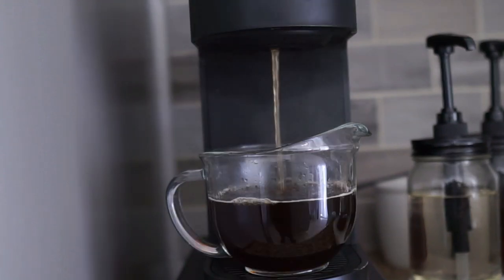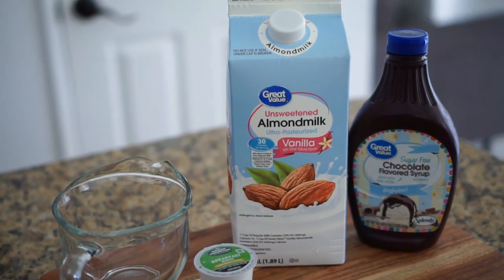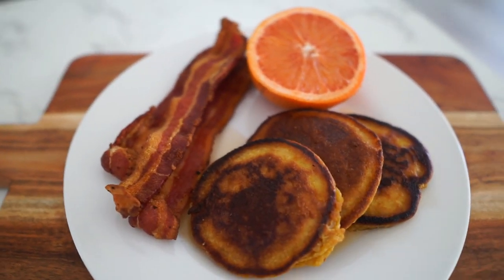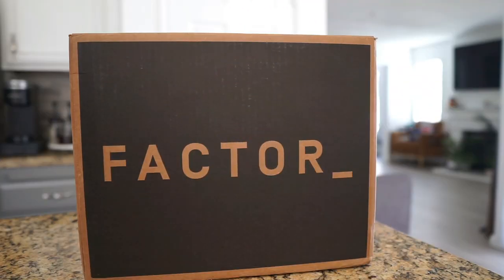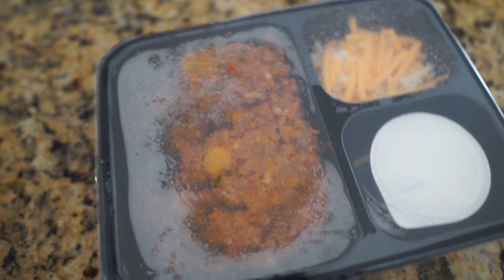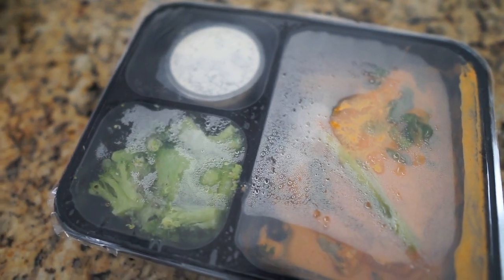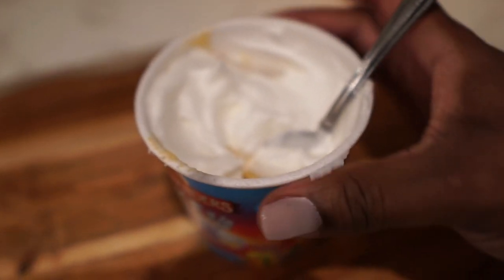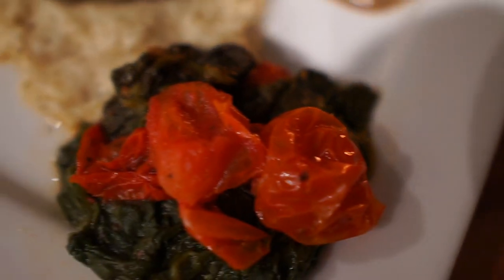220lbs Is The Goal! LOW CARB What I Eat In A Day To LOSE WEIGHT! *Journey To SLIM THICK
Hey loves!

So, it's been a minute but I am back with a "Low Carb What I Eat In a Day" with the help of Factor :) My goal was the keep my carbs to around 50 net carbs - and I must say, I did pretty good and ate pretty good!

Much love,
Tiff

❤ HAVE YOU WATCHED MY WEIGHTLOSS EXPERIMENTS? ❤

❤ HAVE YOU WATCHED MY HOME VIDEOS? ❤

SHOP LINKS!
❤ The Pots and Pans I use ❤

❤ Some Kitchen Faves ❤
Instant Pot
Waffle Maker
Dash Egg Cooker
Kitchen Trash
Maggi All Purpose Seasoning

❤ Some Home Faves ❤
Glass Top Fire Pit
Tower Fan
Sheer White Drapes
Gold Chandelier
Pom Pom Throw Pillow Covers

❤ Background on my weightloss journey ❤
Hi my name is Tiffany and I started my weightloss journey in 2018 via the keto diet. I was very successful on the keto diet and lost about 45lbs and maintained that weight loss for 3 years. However, I found that I couldn't maintain my weight loss long term on the diet. Fast forward to 2022, I gained all of my weight back, and some. Starting over at 312lbs, I document different methods I am trying to reach my goal weight of 220 (Slim Thick :)) whether it be calorie counting, low carb meals, alternate day fasting etc. I show you what I eat in a week, what I eat in a day, delicious recipes and try fun weightloss experiments for you! I'm trying to find what works for me, taking my time with my journey this time around, being gracious with myself and having fun with you guys at the same time! This is NOT a keto channel, this is NOT a low carb channel, this is a channel that focuses on where I am at and what is working for me in my weightloss journey at that moment. I am not perfect, I am real, I am transparent and oh I can cook! :) I also will be expanding into showing more home decor and home life as well :) If all of this is something that may interest you, definitely join the Fasho Fam! If one thing is fasho (for-sure lol) we are family over here!

Much love,
Tiff